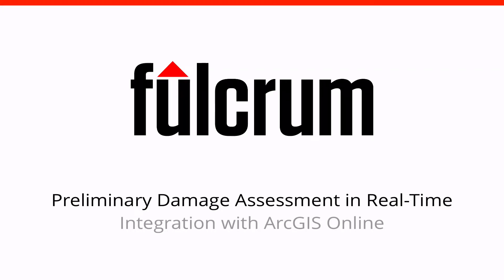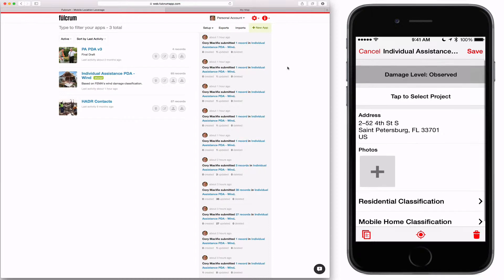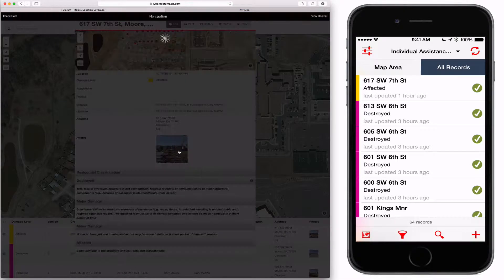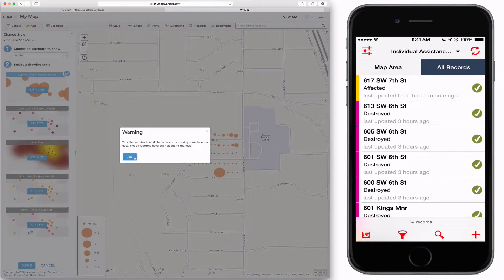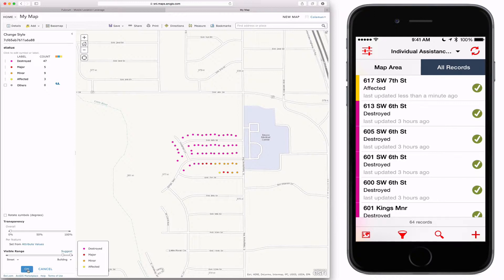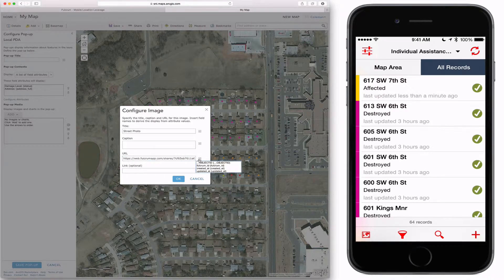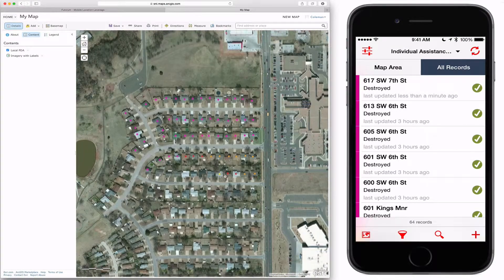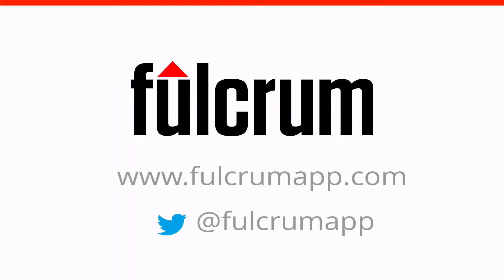Preliminary Damage Assessment App Tour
This video shows how incident commanders could deploy Fulcrum at the local level and produce a damage assessment using FEMA’s damage classification, thereby producing what is needed to expedite a FEMA IA disaster declaration.